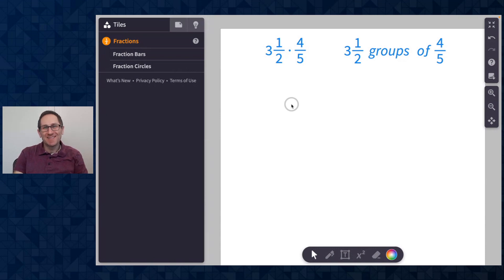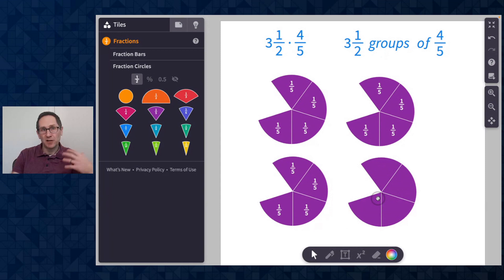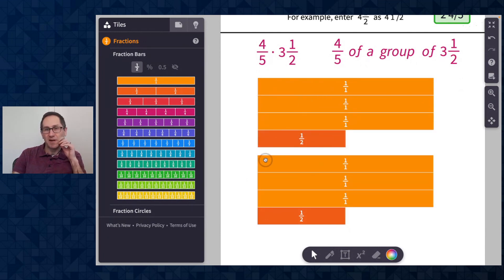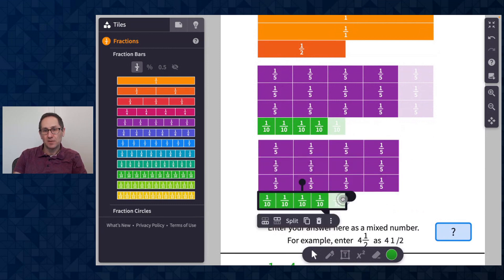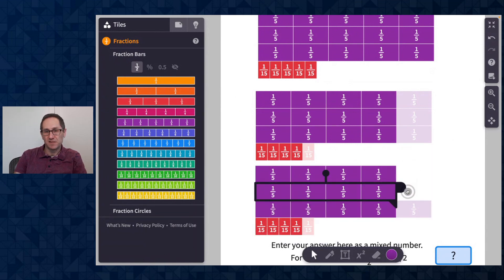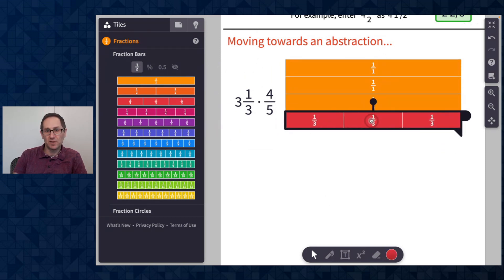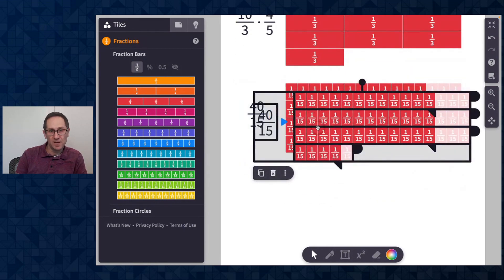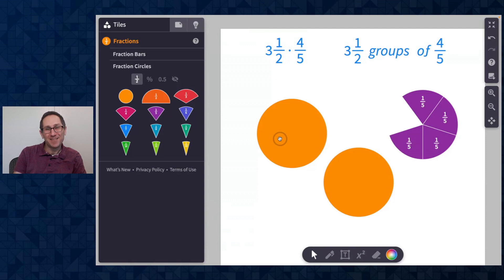Multiplying Mixed Numbers and Fractions - Polypad Pointers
Learn how to model multiplying mixed numbers and fractions using fraction bars and fraction circles

0:44 - 4/5 x 3 1/2 two ways
6:11 - 3 1/3 x 4/5
7:55 - Moving towards an algorithm